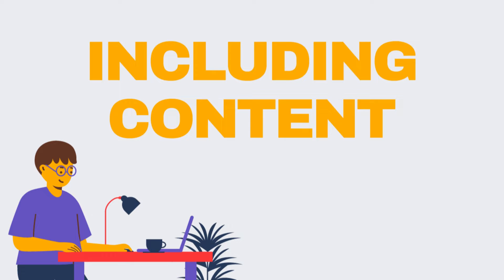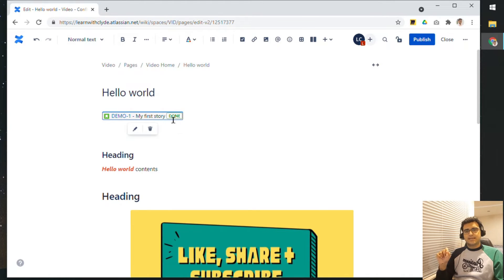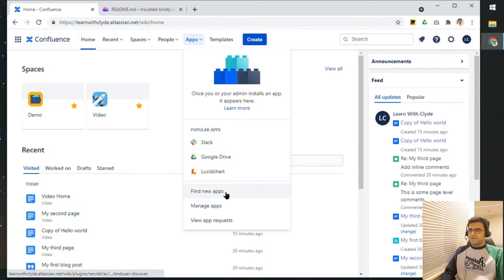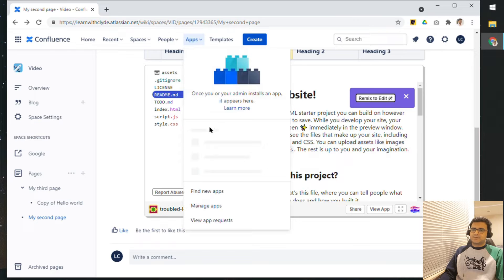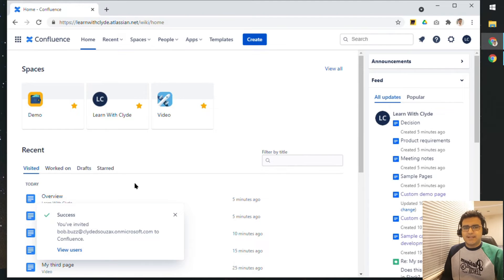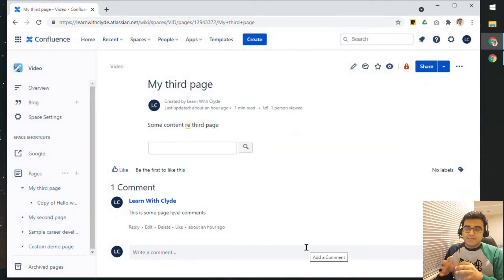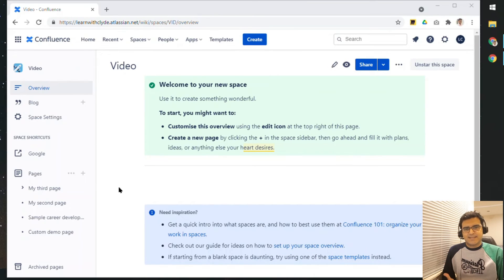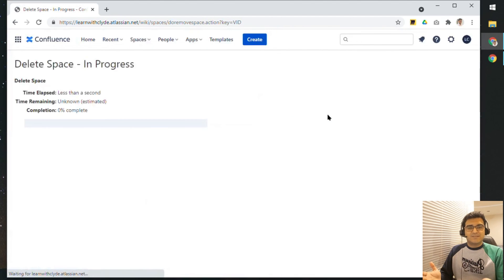Atlassian Confluence Crash Course Part 3 — Confluence for Complete Beginners — How To Use Confluence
Confluence is one of the best documentation tools out there and in this last video of this video series, we'll learn how to use this amazing product. This is the last video in the multi-part series, so do have a look at the playlist if you've missed other parts of this video series where I've covered more features.